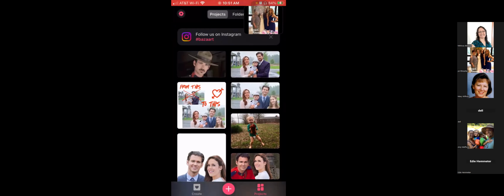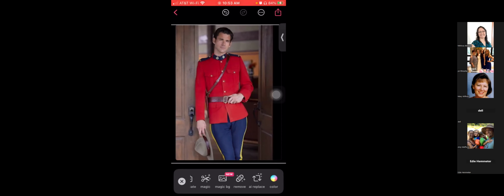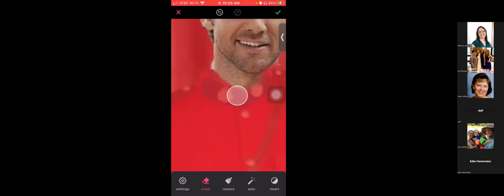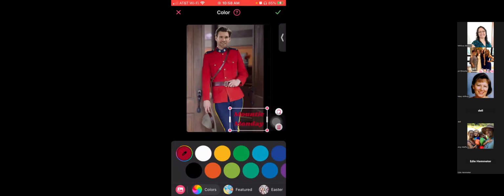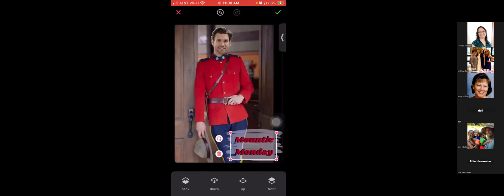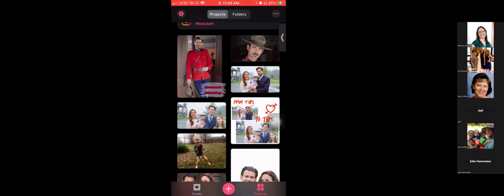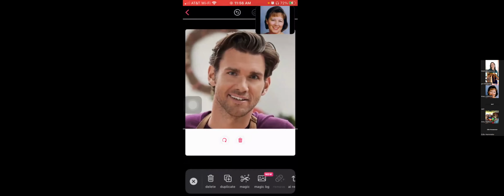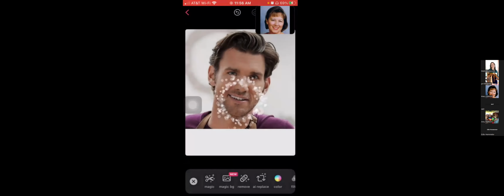Collage Class032823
Collage Class 03/28/2023
Bazaart